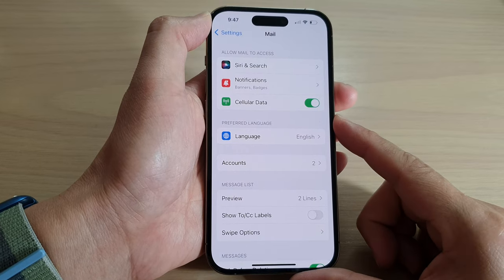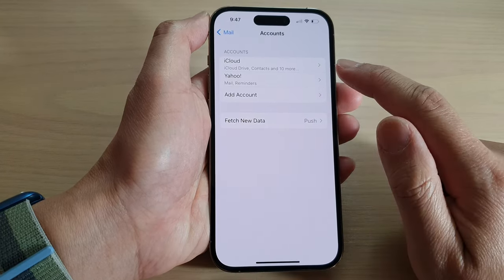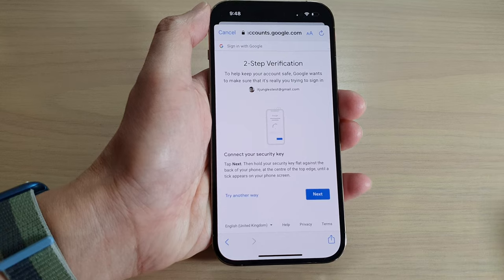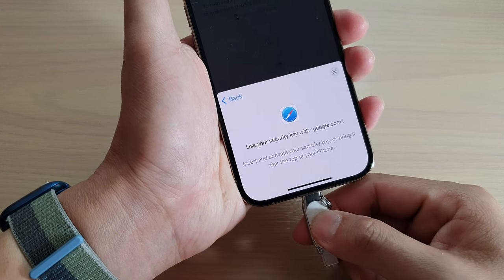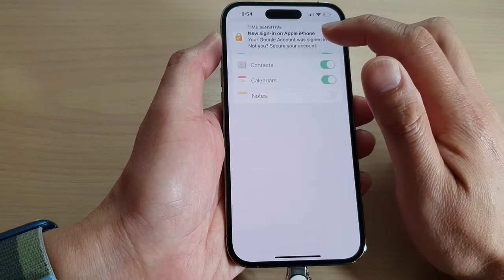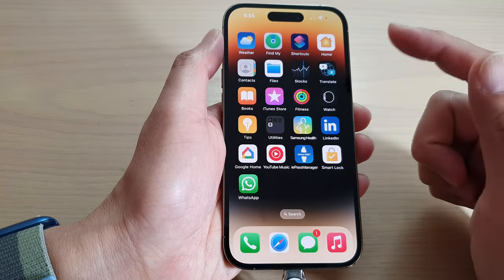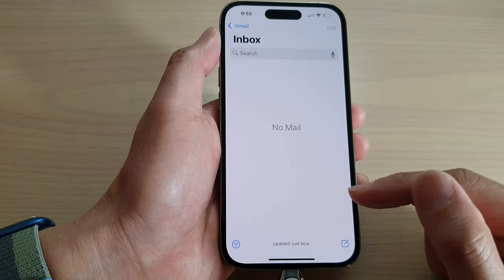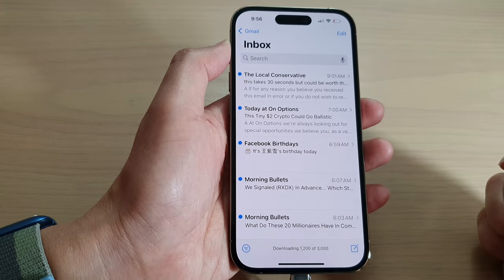iPhone 14's/14 Pro Max: How to Add & Setup Gmail In The Mail App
Learn how you can add and setup Gmail in the mail app on the iPhone 14/14 Pro/14 Pro Max/Plus.